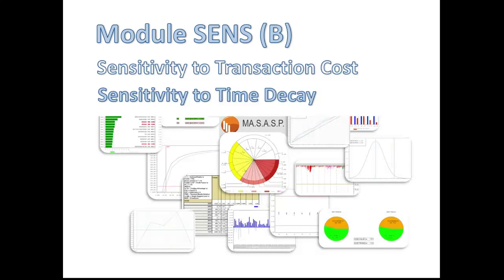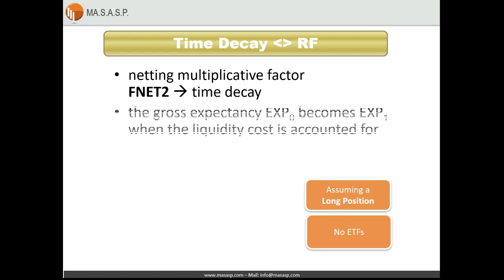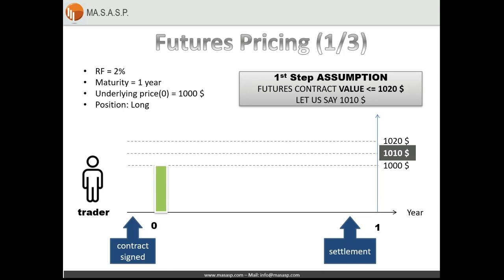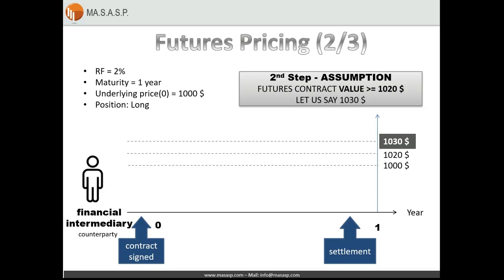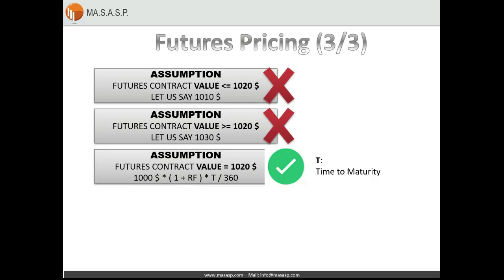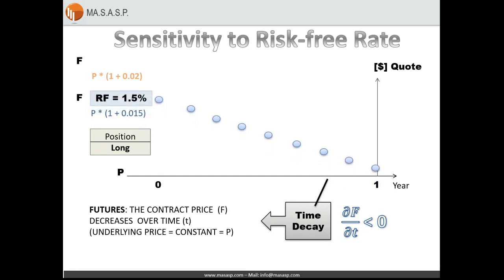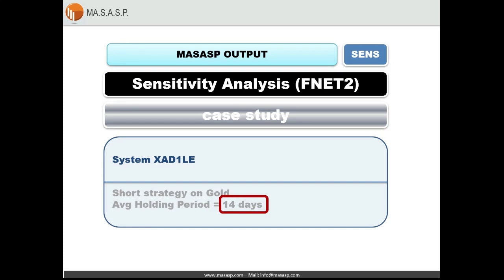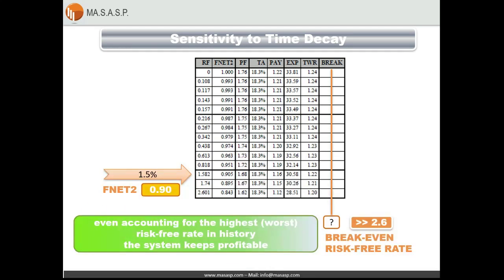MASASP Methodology: Lesson 05 / Part B - Sensitivity to Time Decay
The MASASP Methodology provides a comprehensive analytical framework to assess and refine trading system combinations. This video presents the sensitivity analysis related to transaction costs.